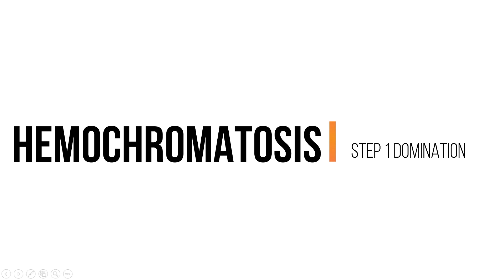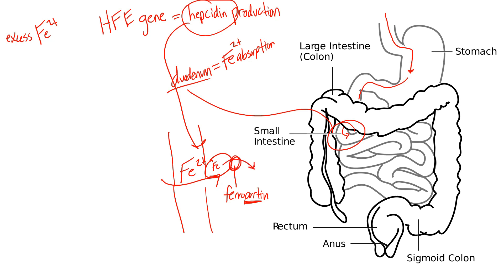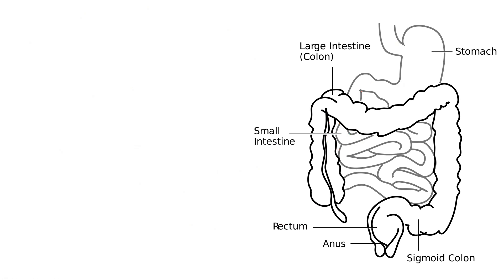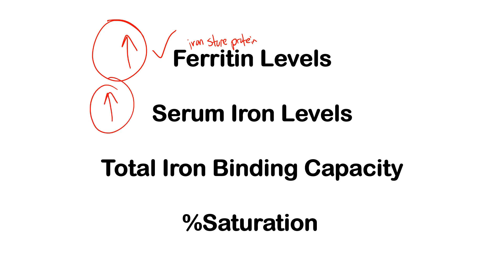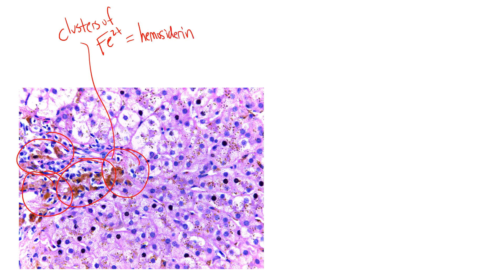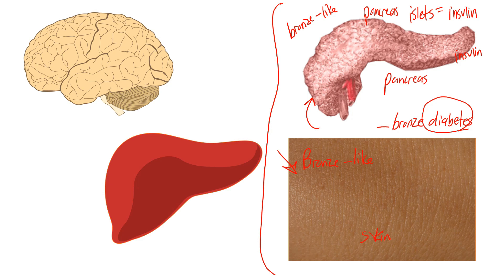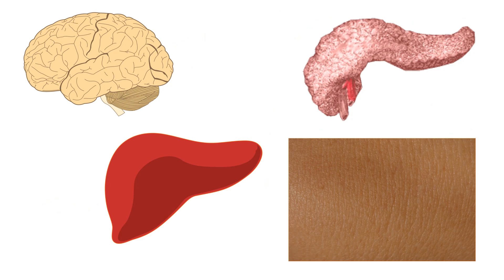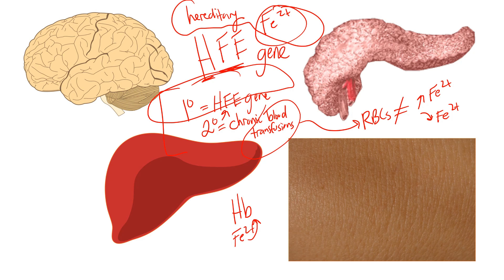Hemochromatosis | USMLE COMLEX NCLEX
Awesome video on  hemochromatosis, the disease of excessive iron in your blood. The definition, cause, histology, symptoms, and some mnemonics are covered to remember the information.

I wish you the best!